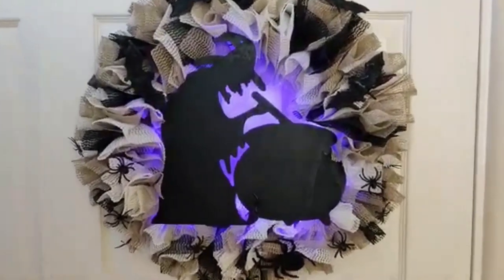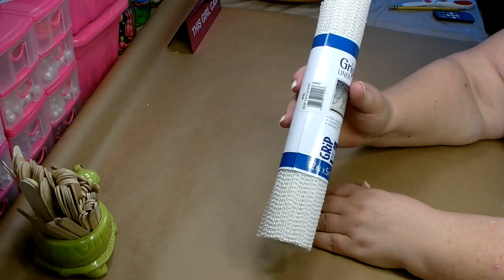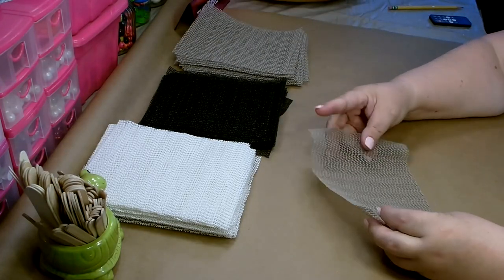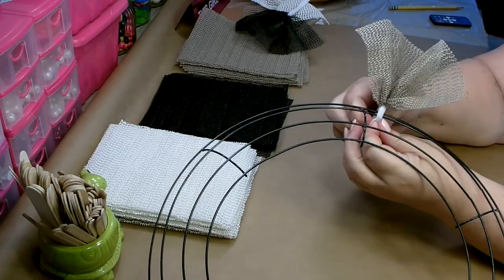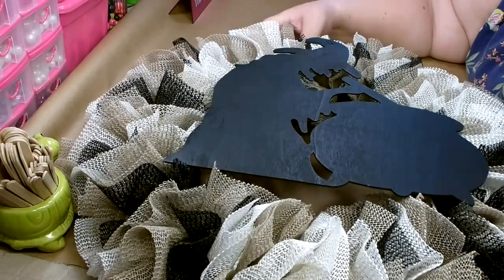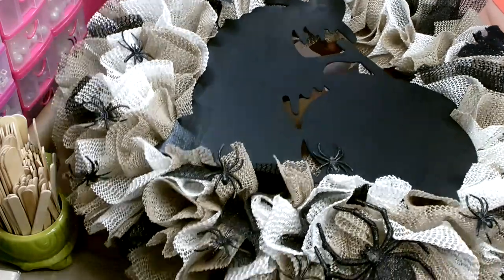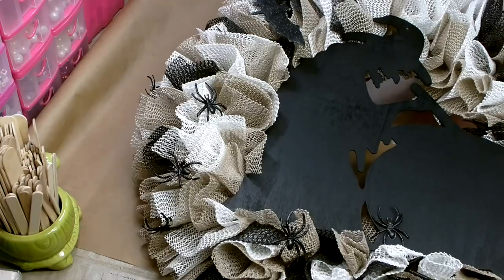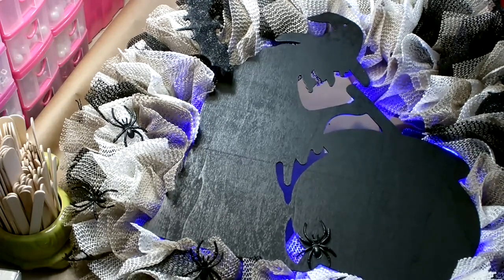Witches Caldron Lights up Halloween Wreath ~ Dollar Tree Shelf Liner Halloween Wreath DIY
In today's crafting adventure I will show you how to make this spooky Shelf Liner Halloween Wreath. I wanted to try something new with this Dollar Tree DIY. I really liked working with the  grip shelf liner, they are easy to cut and work with, no fraying to worry about. I think the shelf liners give it a distinctive look especially with the black silhouette decorations. I will show how easy it is to make a shelf liner wreath for Halloween. The final touch was to light it up from behind the witch and her caldron. I hope you enjoy this Halloween wreath tutorial as much as I did making it. Below you will find a detailed list of the tools and materials that I used to make this shelf liner Halloween wreath.

Tools:
Glue gun & glue sticks, scissors, wire cutters, floral wire, 2 AA batteries

Materials:
Dollar Tree ~ 1 14 inch wreath form, 6 grip shelf liners (1 black, 2 white, 3 beige), 1 pkg. pipe cleaners, 1 pkg. black bats, 1 pkg. black spider rings, 1 pkg. large black spider plastic ornament, 1 pkg. LED mini lights in purple
Lowe's ~ Krylon Matte Black spray paint (or you can use black acrylic paint)